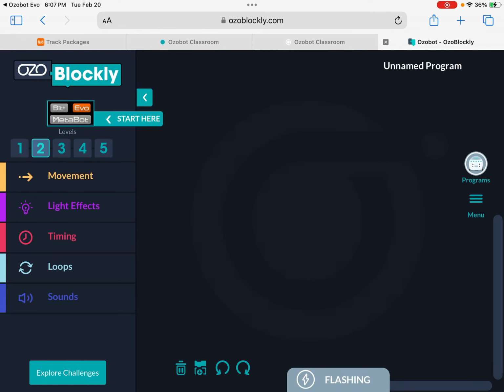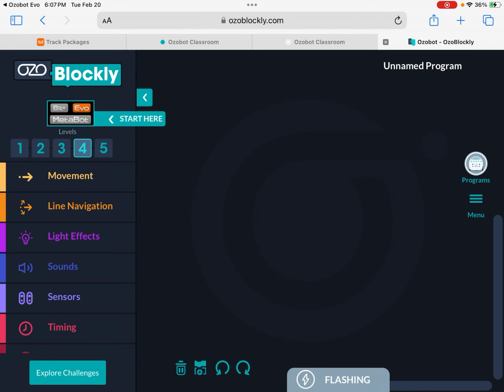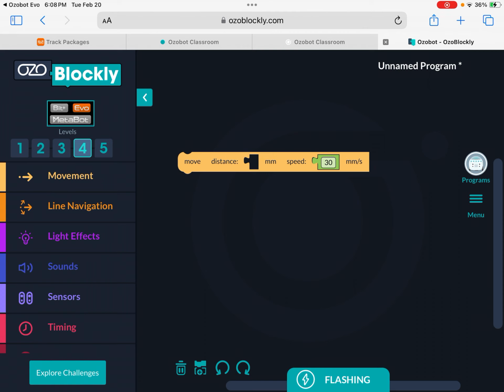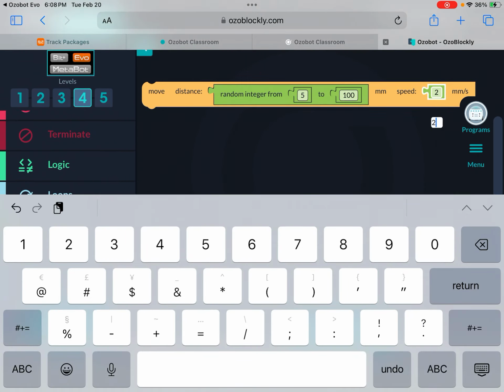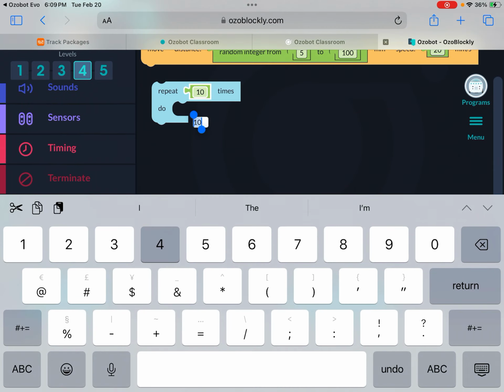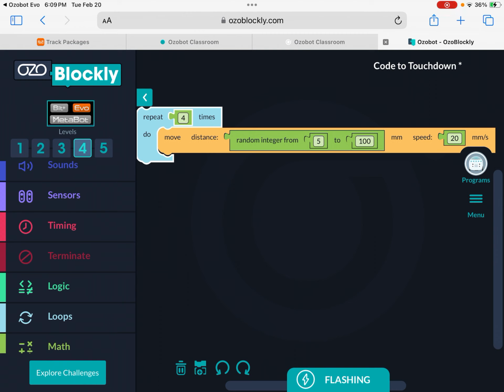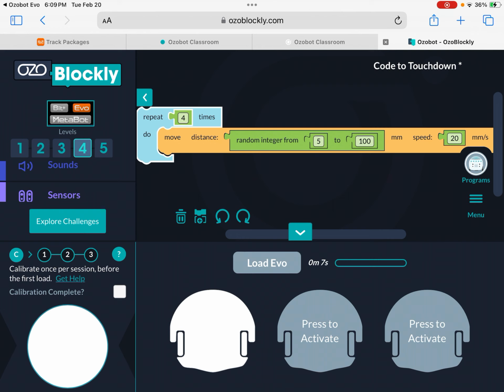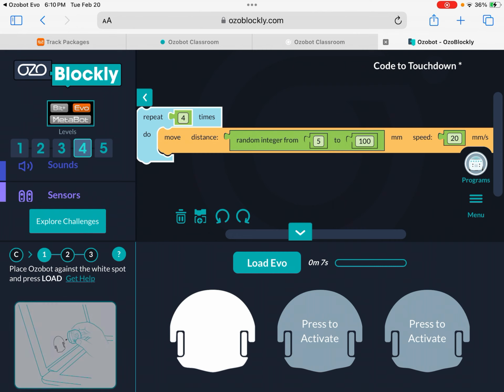Code to Touchdown Blockly